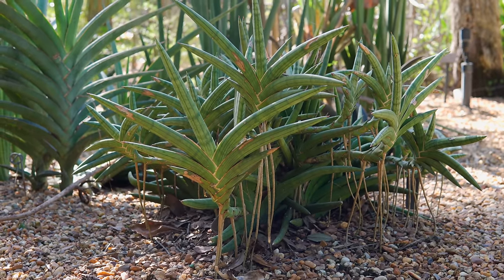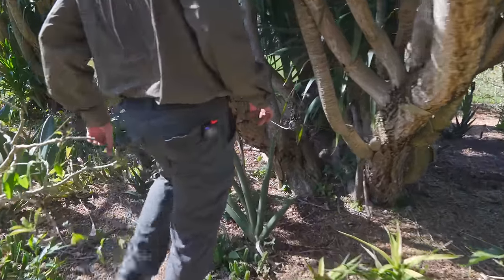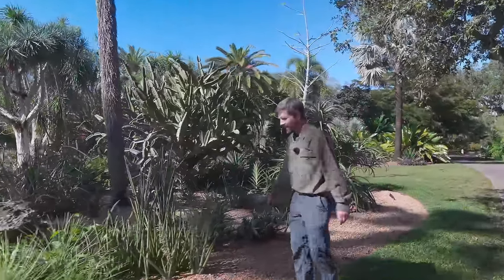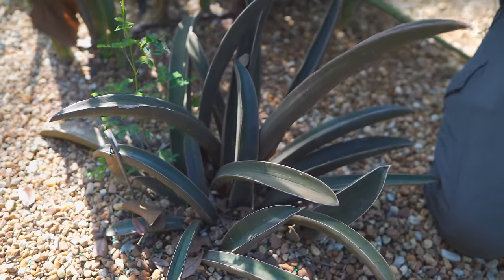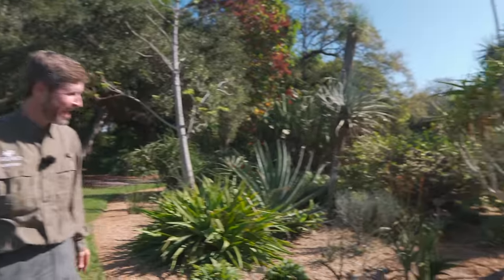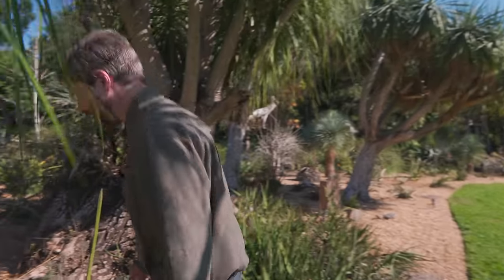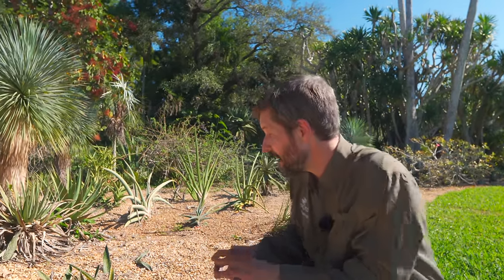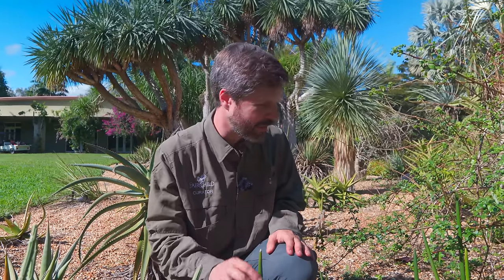SNAKE PLANT TOUR at Fairchild Tropical Botanic Garden — Ep. 303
Snake plants are a new botanical exploration for Fairchild Tropical Botanic Garden located in Miami, FL, and Chief Explorer and Botanical Horticulturist, Chad Husby, is eager to share the new collection.

For those who haven't heard, snake plants (Sansevieria) have been subsumed into Dracaena, which you can learn more about

 😎 COOL STUFF  ↴
ONLINE COURSES:
➨ A Beginner's Course to Houseplants: